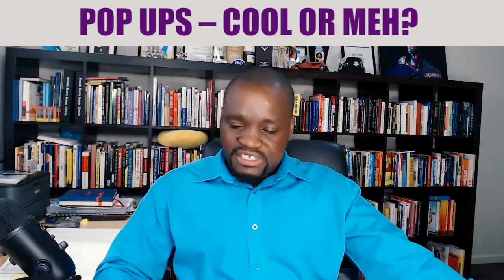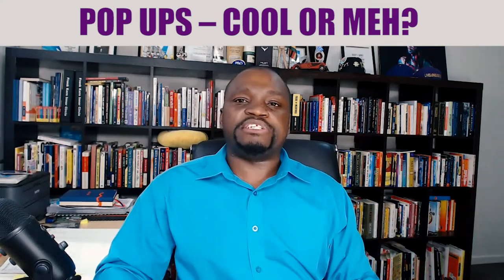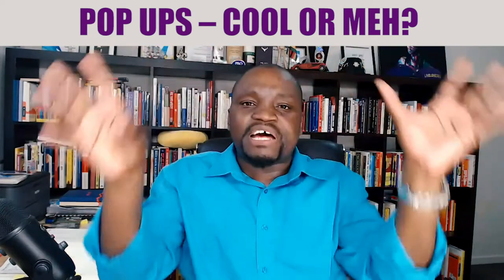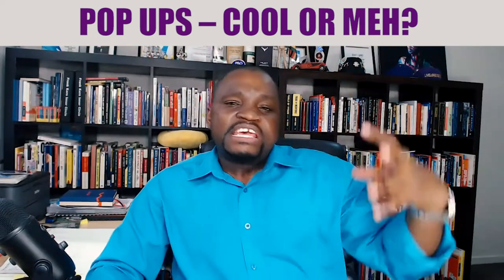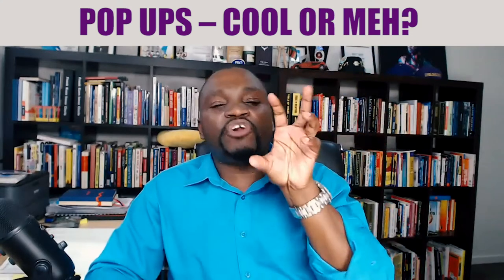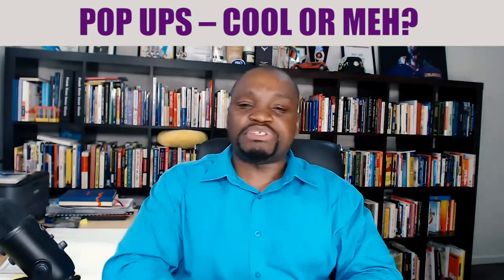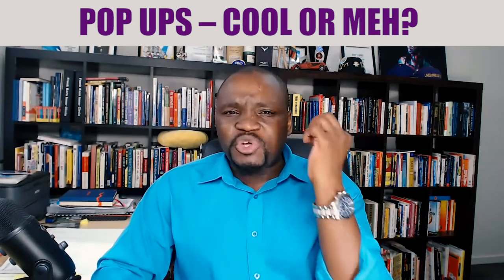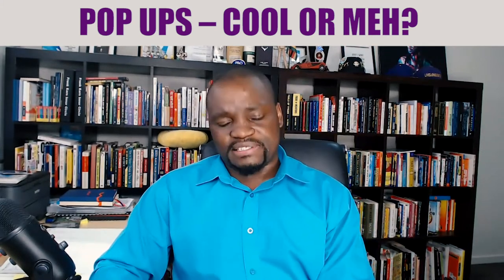Pop ups – Cool or Meh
Is Pop Ups still work in today's world? Or is it annoying for the readers visiting your website. Have a look at this video to know more about using pop ups.

Are you a small business owner looking for more customers? Let us show you how profitable online marketing can be. We are looking for 5 business owners who want to grow their profitability by 20% over the next 90 days. Is that you? See less

How does Livelong Digital grow your business?
- Lead Generation
- Customer Acquisition
- Customer Value Optimisation
- Sales Funnel Optimisation
- Cutting-Edge Technology
- Website Development

Livelong Digital – Digital Marketing That Gets Result